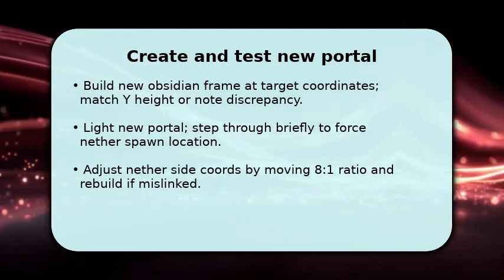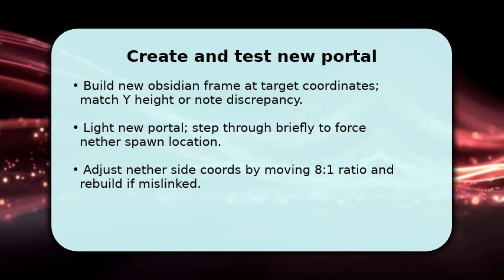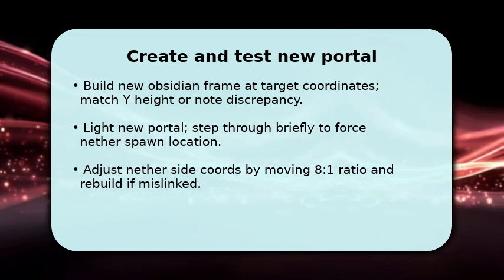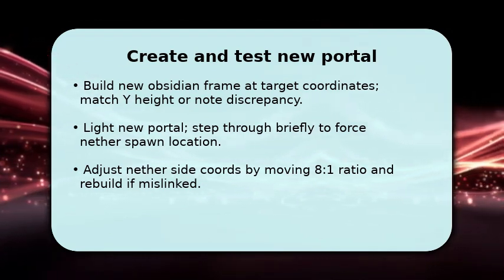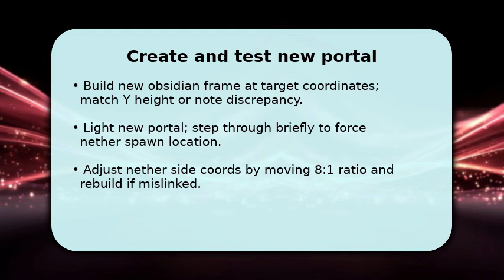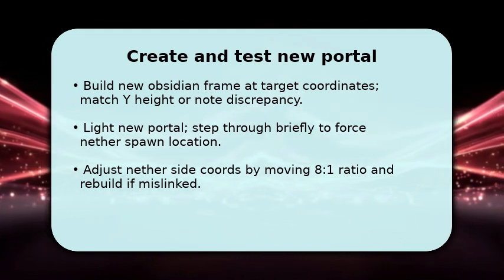How to Move Nether Portal in Minecraft Bedrock (updated)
Discover the secrets to relocating a Nether portal in Minecraft Bedrock Edition with our latest tutorial. Learn step-bythy techniques and tips for successful portals, including common pitfalls to avoid.

Minecraft, Bedrock Edition, Nether Portal Relocation, Tutorial Steps, Portal Building Tips, Gameplay Enhancement, Modded Minecraft Bedrock, In-game Movement Guide, Creative Mode Strategies, Epic Portals Experience